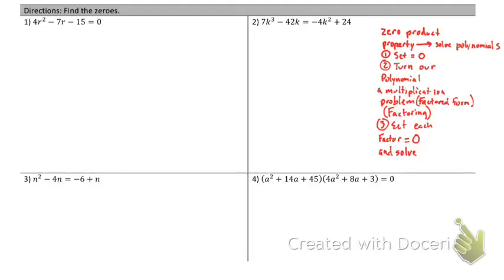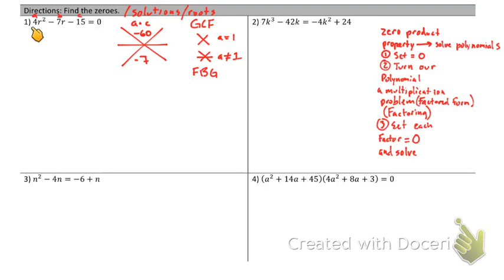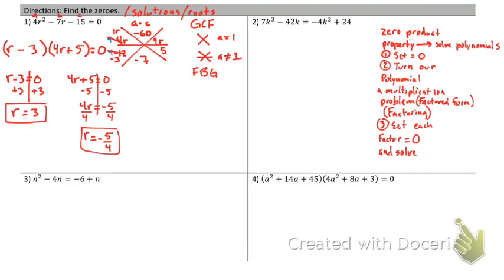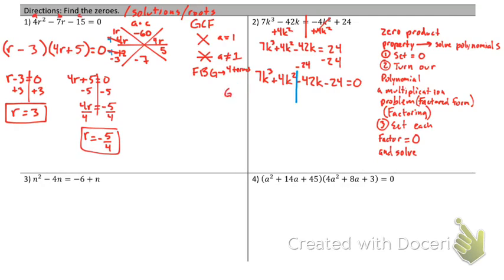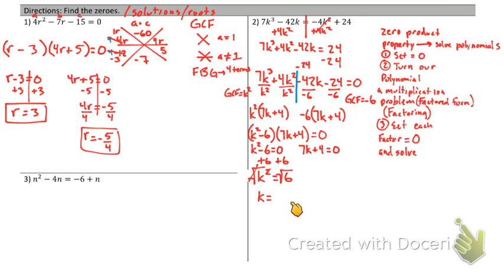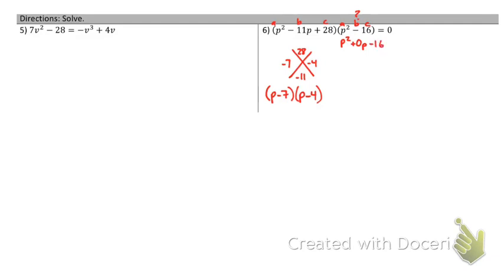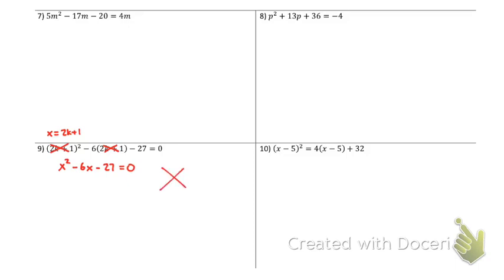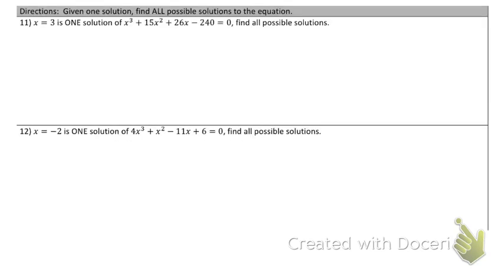Im3 p23 tues oct 13